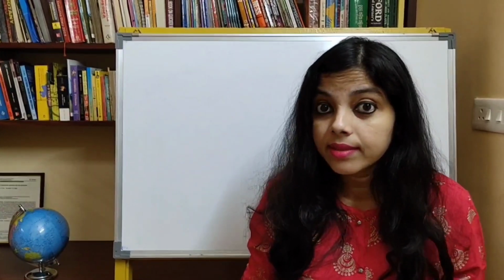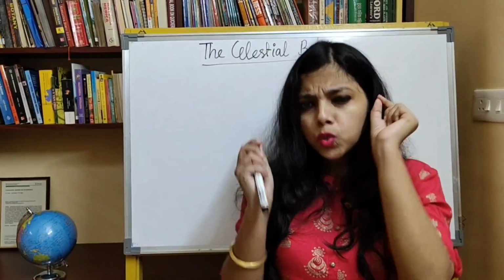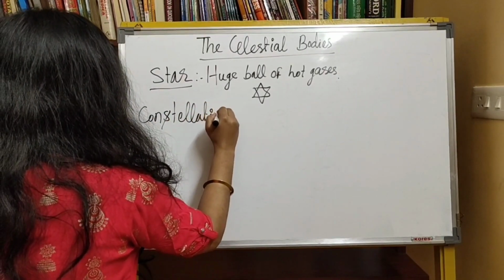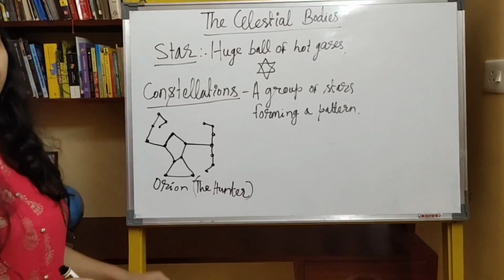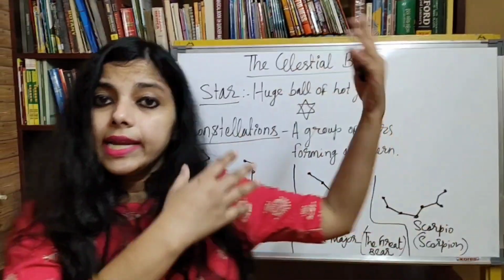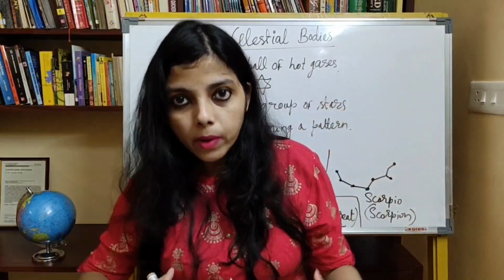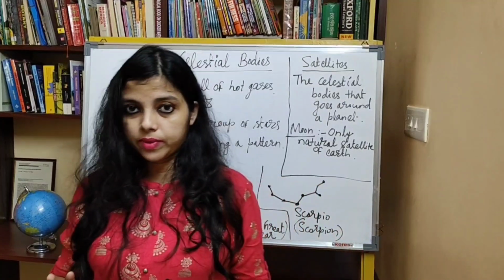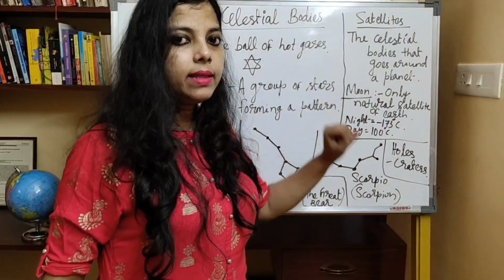The celestial bodies